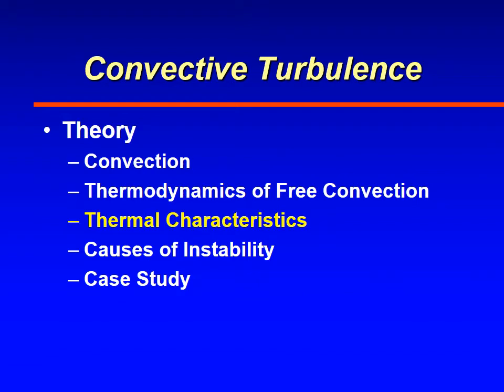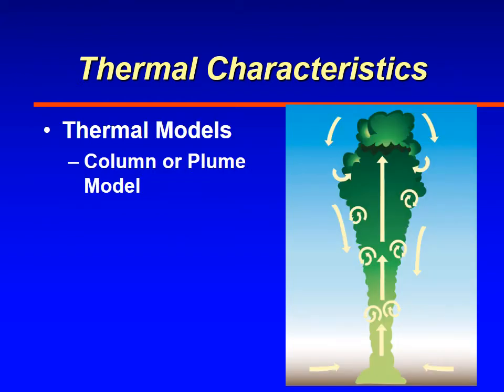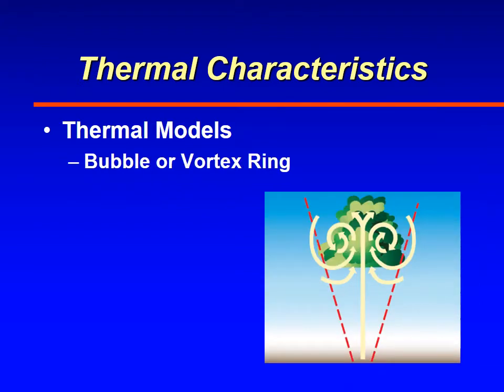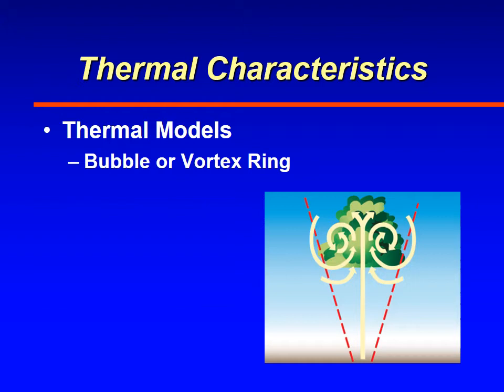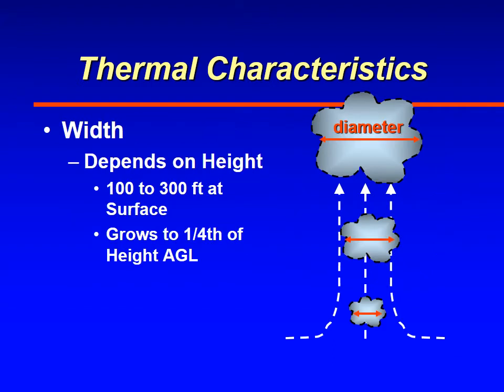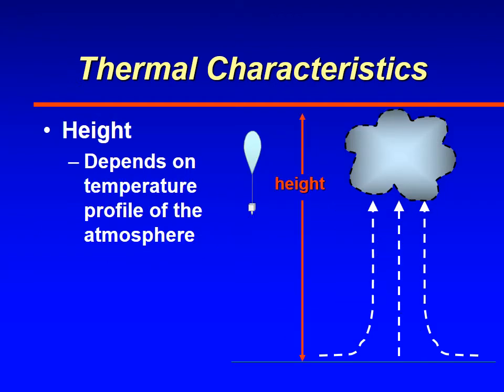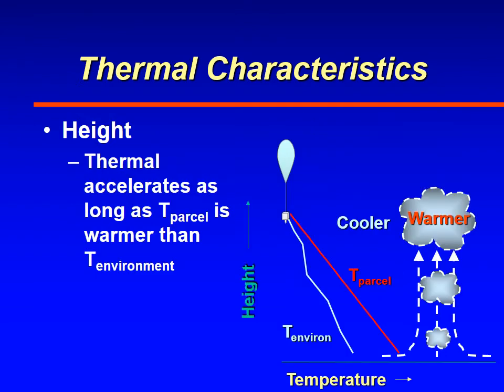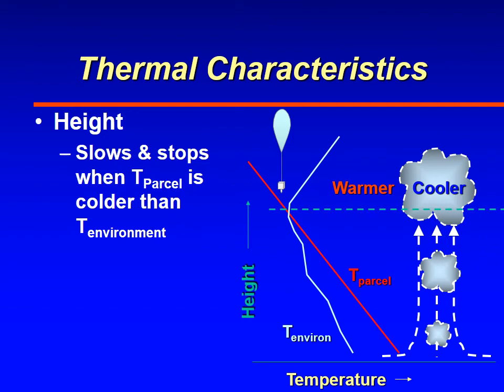ATSC 231 Convective Turbulence - Thermal Characteristics